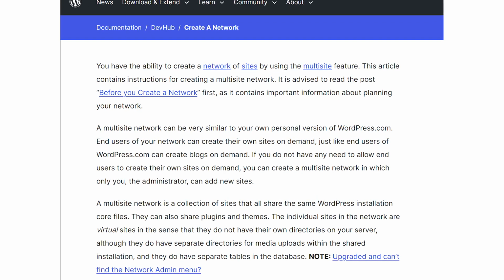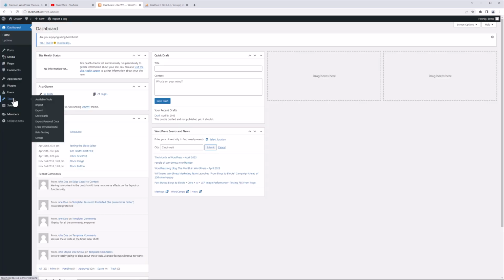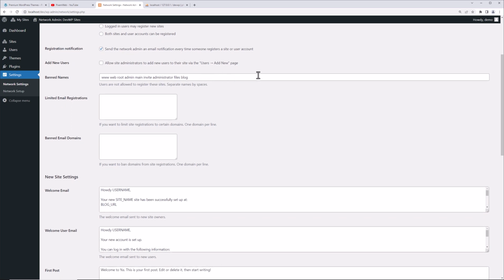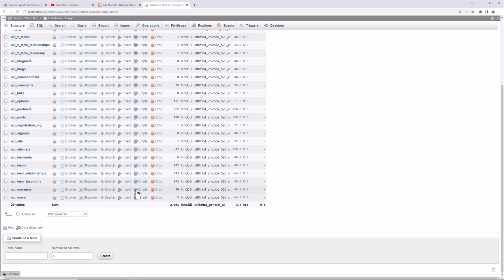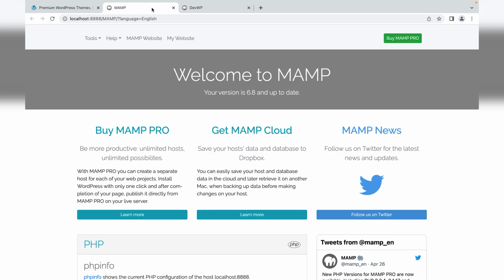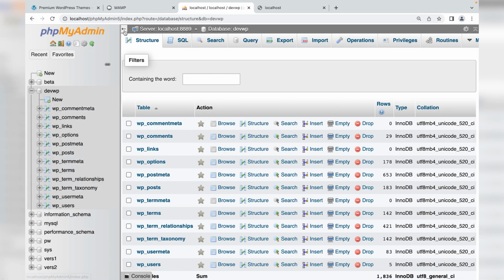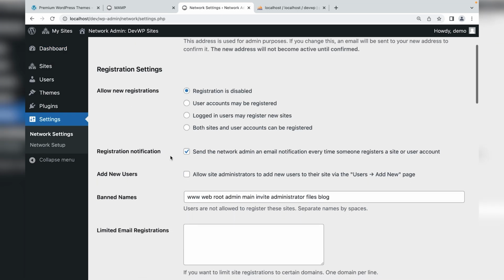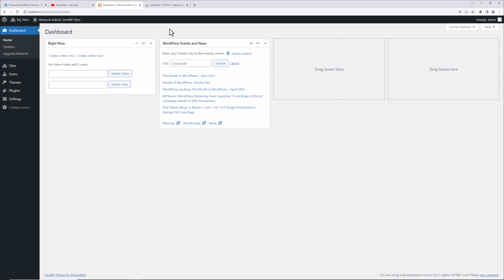How to Setup WordPress Multisite - XAMPP on Windows & MAMP on macOS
In this video I show you how to set up WordPress Multisite with XAMPP on Windows and MAMP on macOS for Local Development.

WordPress Multisite is an Advanced Installation of WordPress that enables you to manage a network of WordPress powered Websites all from one installation.

This feature is whats used by Automattic with WordPress Dot Com, and other large institutions like Harvard Blogs, and even some Managed WordPress Hosting Solutions.

Do you want to learn how to develop your own WordPress Themes?

0:00 Intro
0:14 What is WordPress Multisite
02:00 WordPress Dashboard on Windows with XAMPP
02:20 First Code Snippet to enable Multisite in wp-config file
02:55 Second Code Snippet to enable Multisite in wp-config file
03:03 Third Code Snippet for htaccess file
03:45 Network Settings
06:35 Code Snippet for your Default Theme
07:11 MAMP macOS
07:55 First Code Snippet to enable Multisite in wp-config file
08:26 Change Port Numbers to Fix MAMP for Multisite
09:10 phpMyAdmin change URLs in the database
10:14 Code Snippets for your wp-config and htaccess files

One of the best features of WordPress Multisite is the ability to use Domain Mapping to use a unique Domain Name on the sub-sites that are in your network. This gives you the ability to potentially provide a Managed Hosting Service to your clients and receive recurring monthly revenue.

If you're already creating WordPress Websites for people and businesses that you also have a service contract with, this feature will simplify your management of the sites, all while increasing your earnings.

I always recommend learning and developing on a local development environment before you upload and setup on a production environment.

In this video I show you how to review changes in the database once you've created your network, and I give you an overview of the various settings in WordPress Multisite.